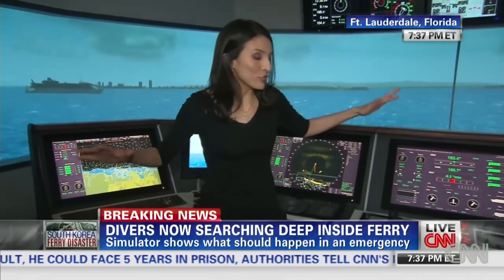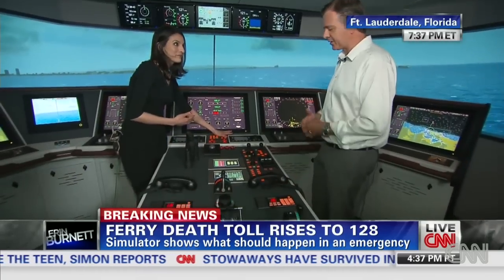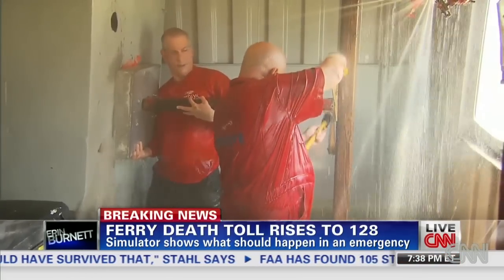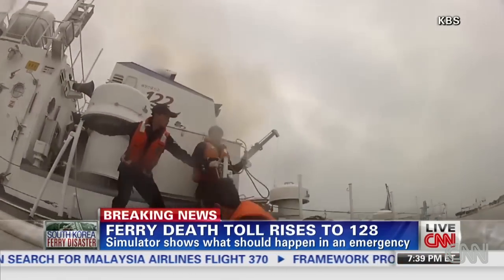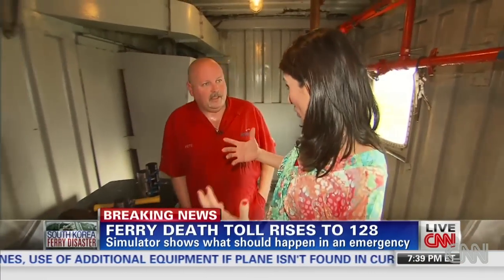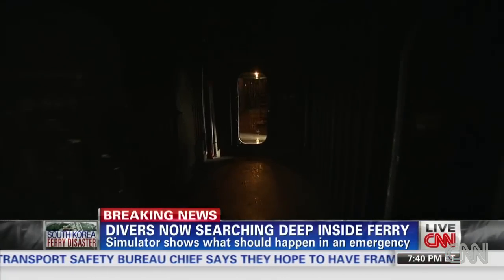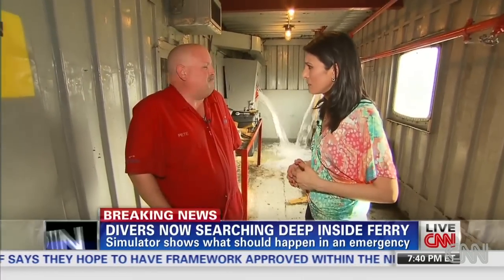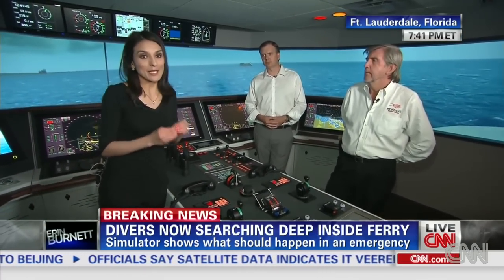Simulator shows what to do in sinking ship emergency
CNN's Rosa Flores takes us inside a simulation of a sinking ship.